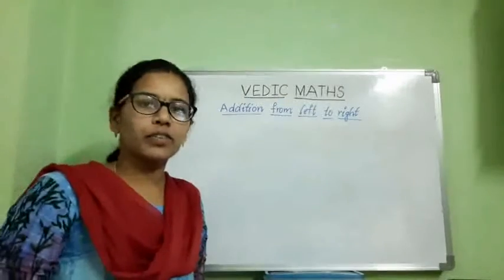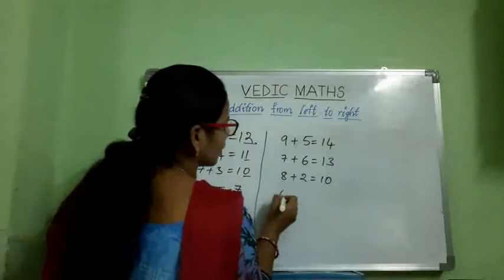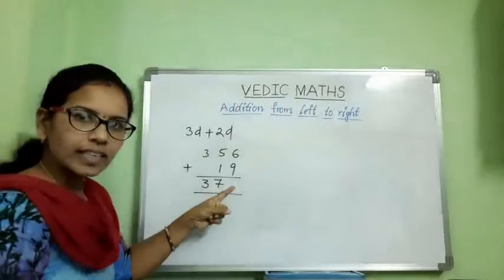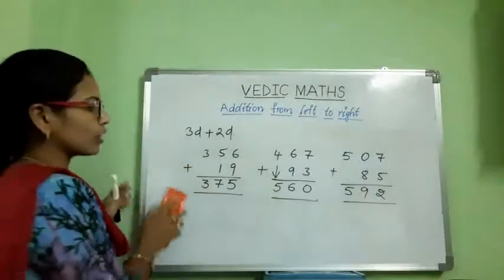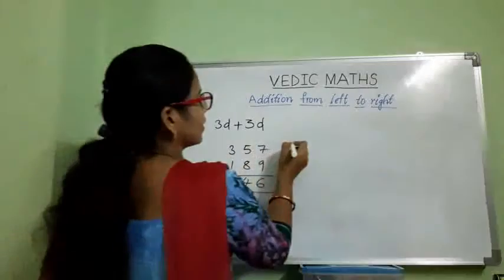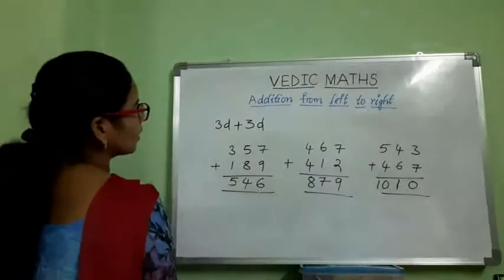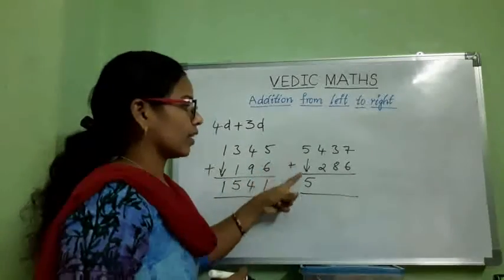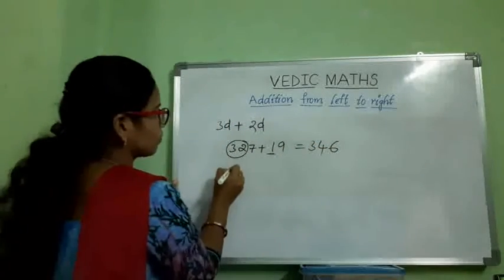Vedic maths /addition of three digit number and three digit number/from left to right by josh